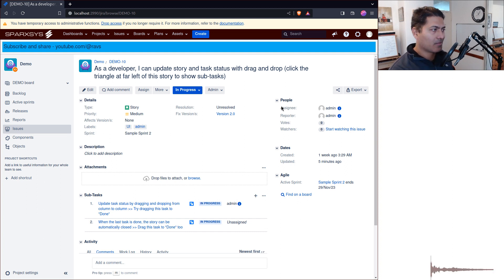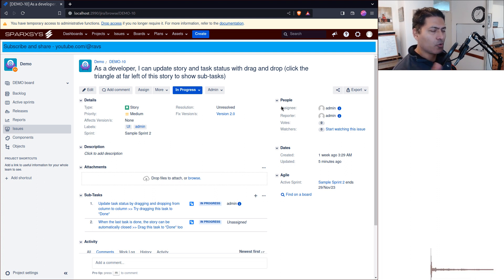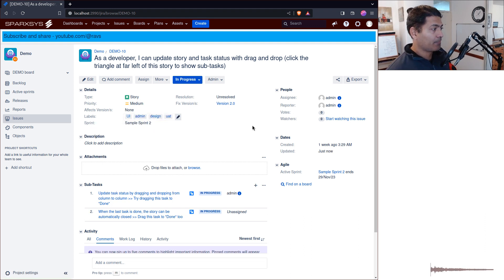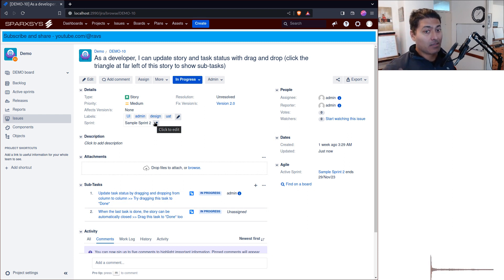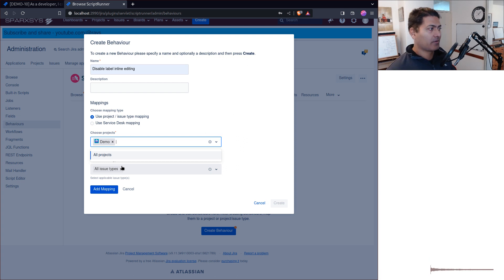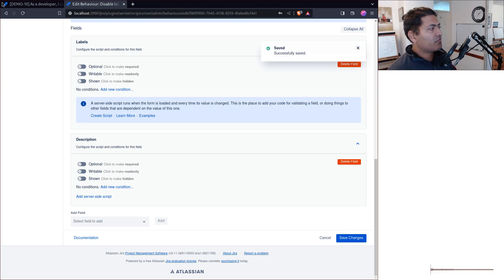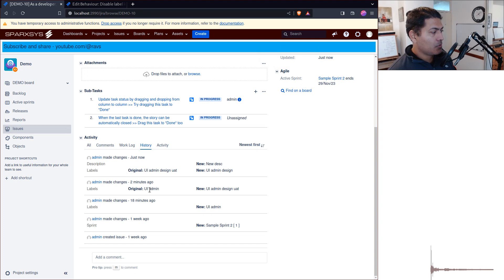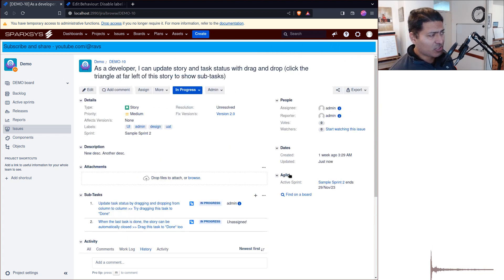Scriptrunner for Jira - Behaviour disable inline editing is super simple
Let us learn how to disable inline editing for fields.